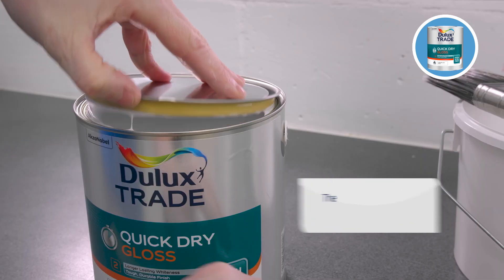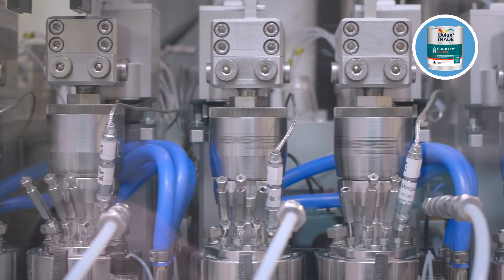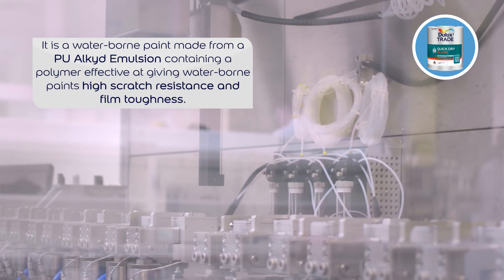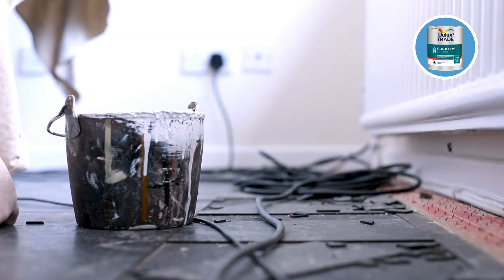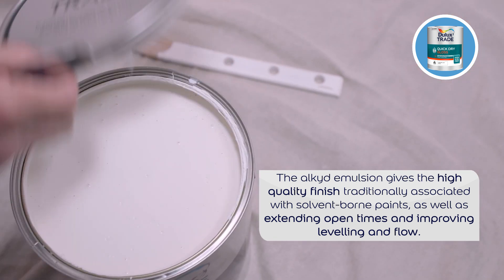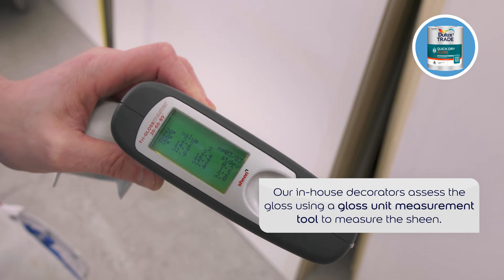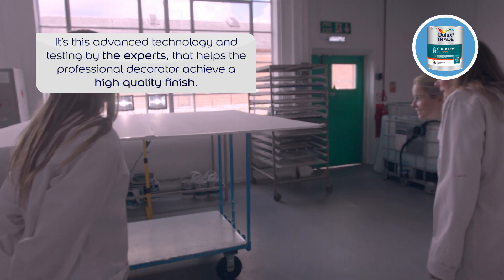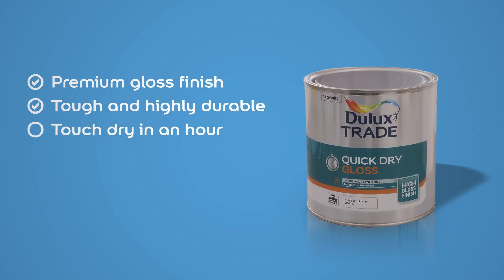Dulux Trade Quick Dry Gloss